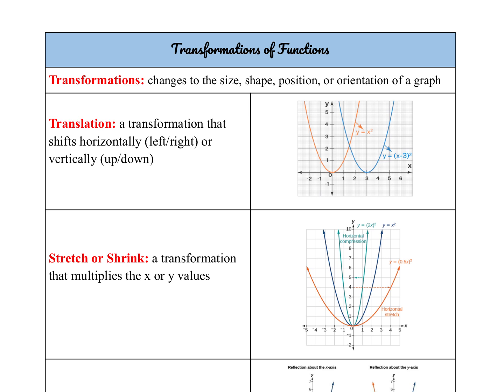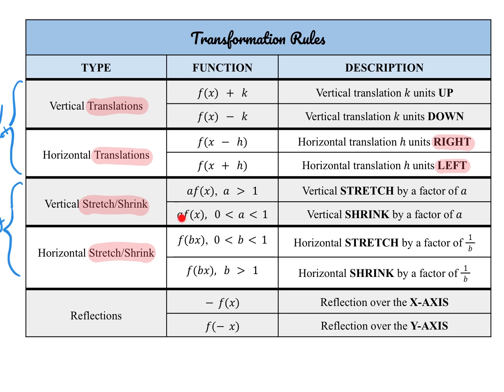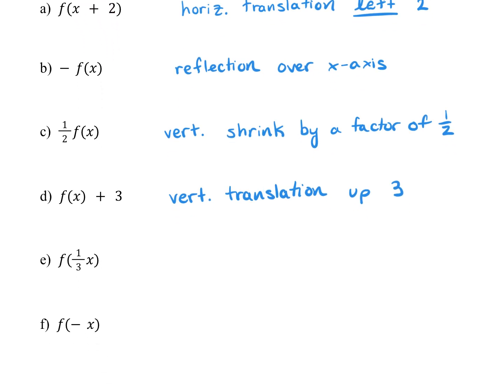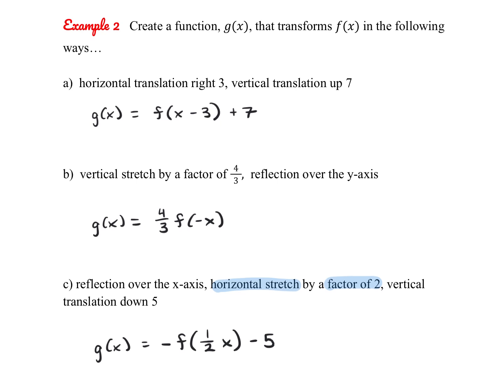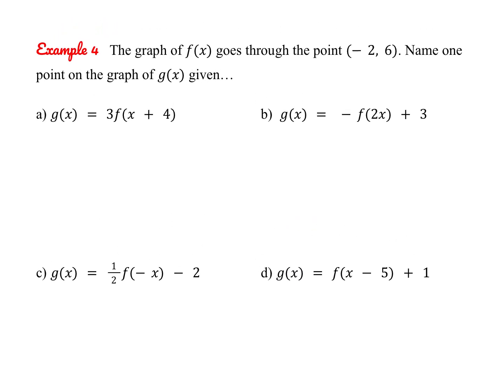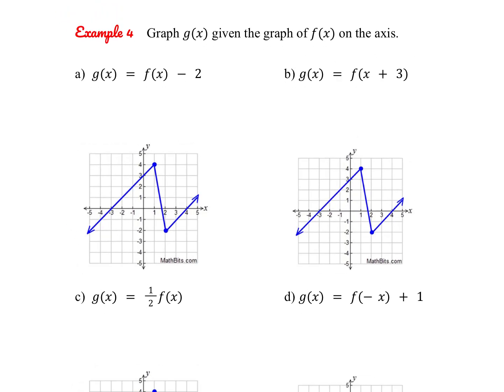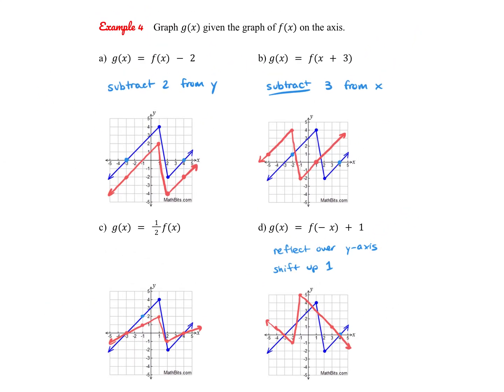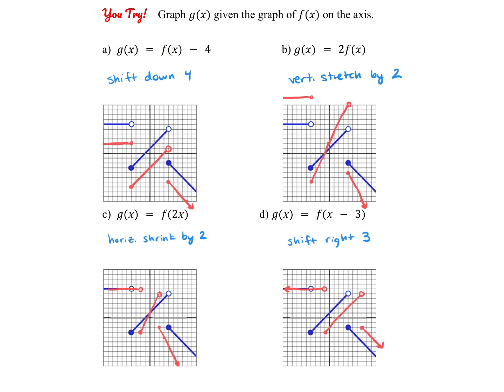1.4 Transformations of Functions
Transformations of Functions, vertical stretch, vertical shrink, horizontal stretch, horizontal shrink, vertical translation, horizontal translation, reflection over the x-axis, reflection over the y-axis